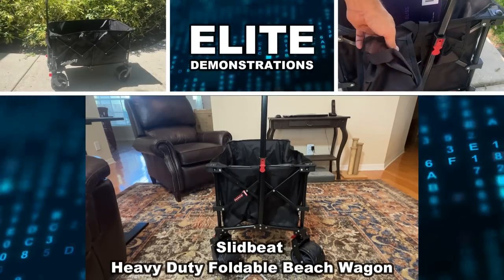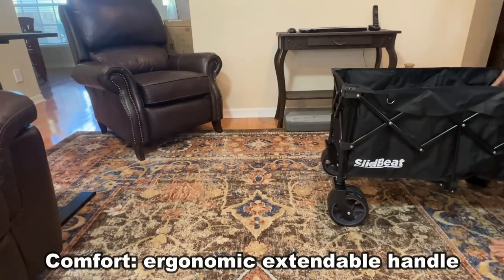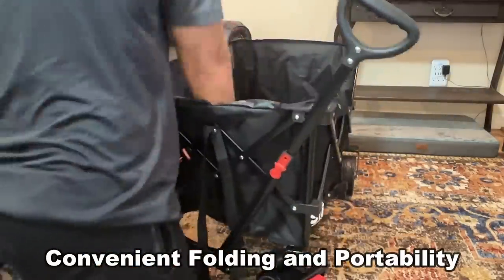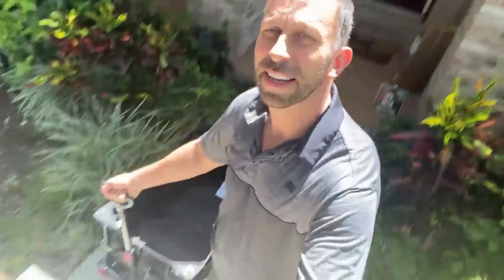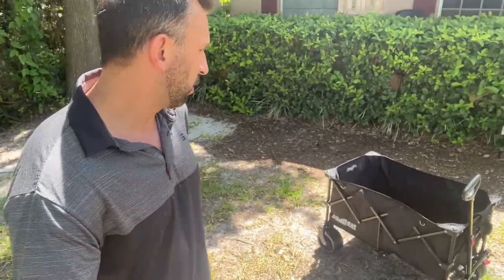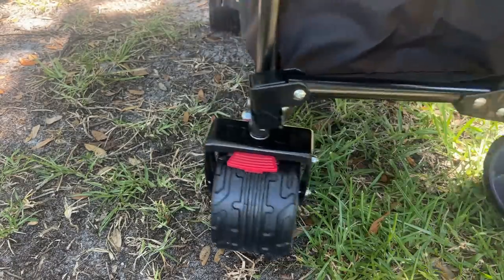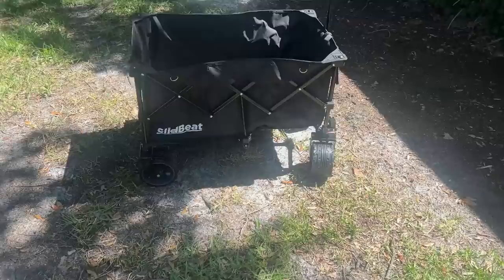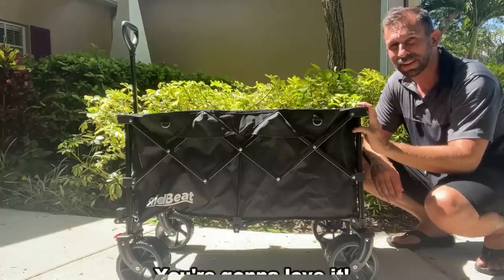Slidbeat Beach Wagon with Big Universal Wheels - Folding Wagon - Wagons Carts